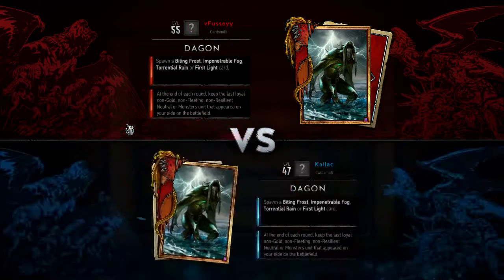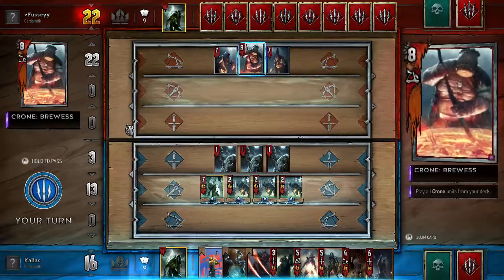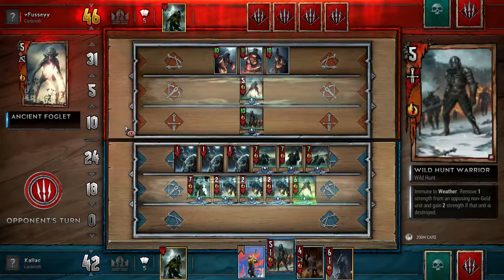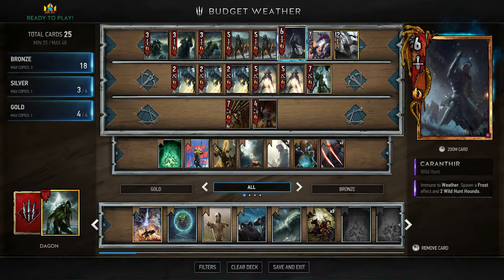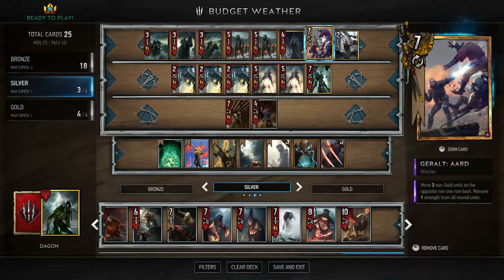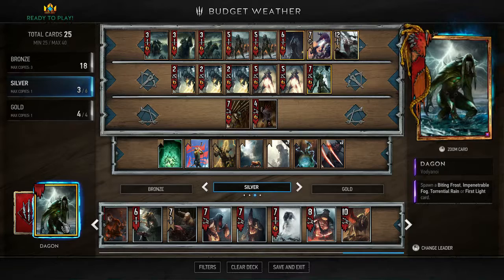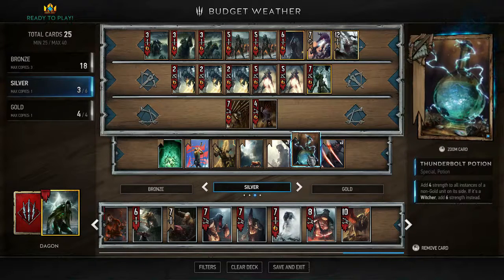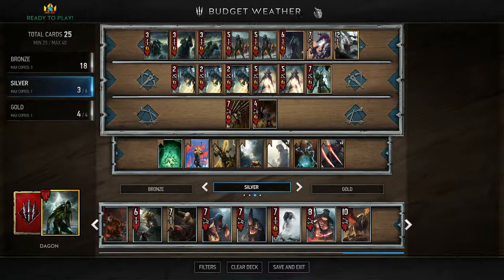Gwent: Budget Decks - Monsters - Weather [Closed Beta 0.8.60]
In this episode:
We examine a budget deck for the Monsters faction, usable right from the get-go with no legendary cards required! (only 4 epic cards, not all necessary to start with)

00:35 Gameplay vs. Dagon Weather
06:32 Deck Overview & Card Replacements

In this series we take a look at a few budget decklists, suitable for newer players without an extensive collection. We discuss the deck's strategy, examine the decklist, and look for possible replacements as well as cards to expand the deck with!

Daily content includes let's plays, first impressions and helpful gameplay commentary.

Coming soon:
-regular Gwent videos,
-more Factorio!
-and other series starting soon(ish)!